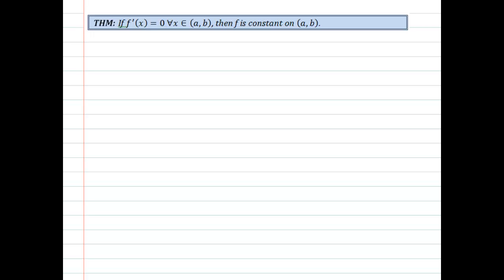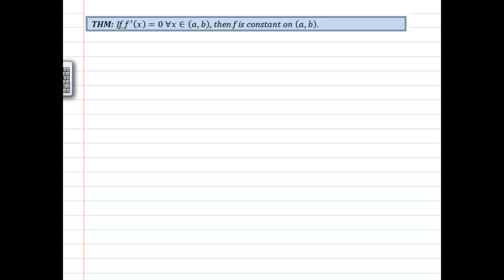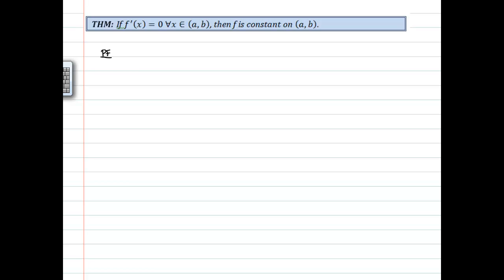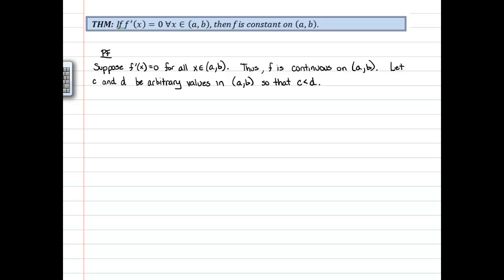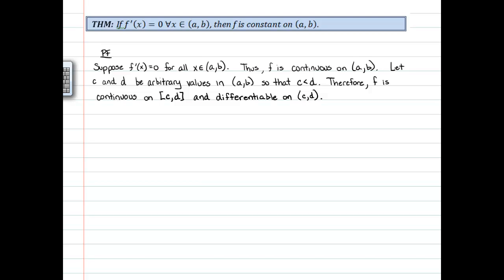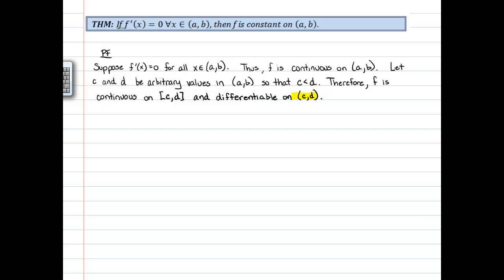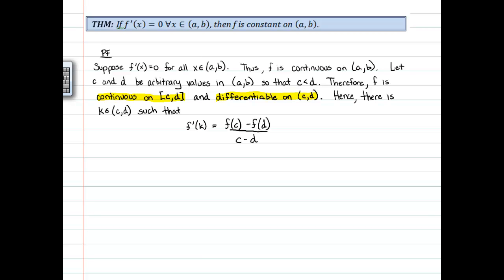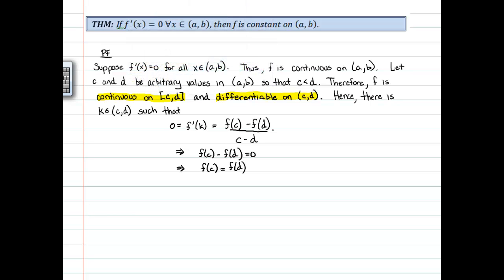Proofs in Differential Calculus - The derivative is 0 implies the function is constant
In this video I prove that f'(x) = 0 for all x in an interval (a,b) implies that the function must be constant on (a,b).